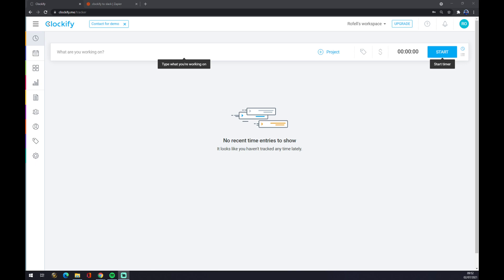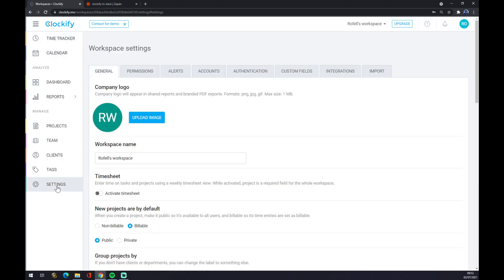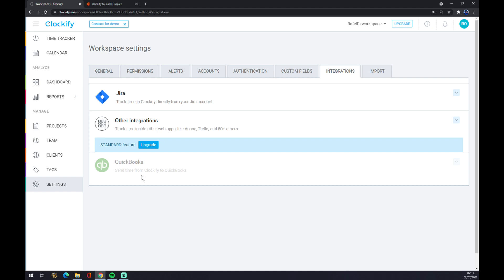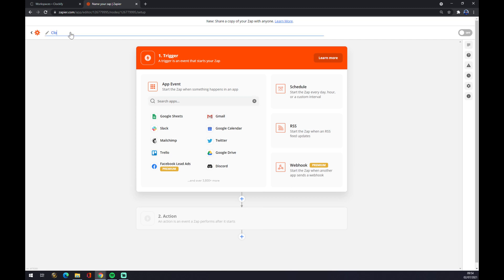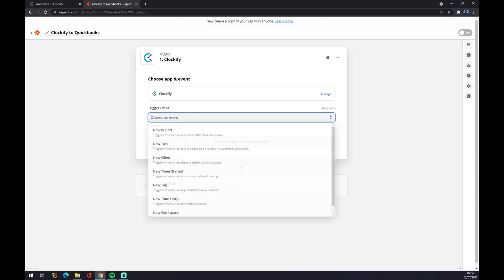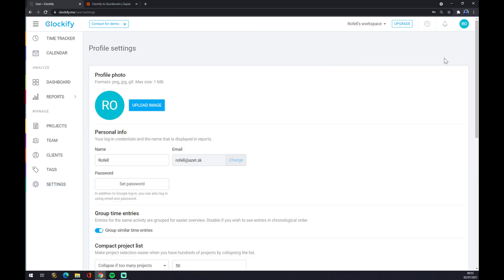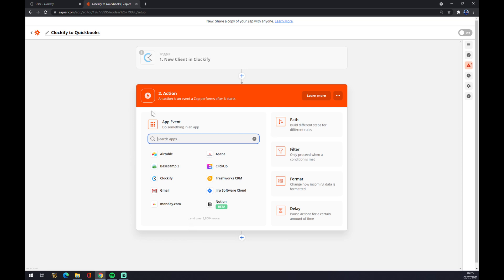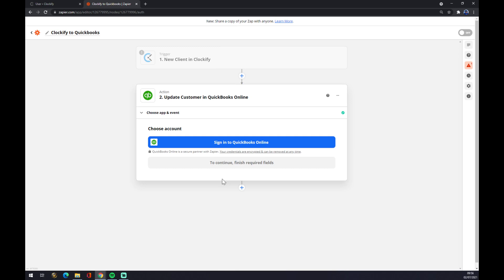How to Integrate Clockify with QuickBooks Online